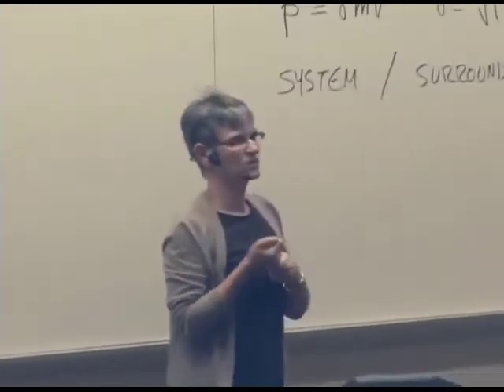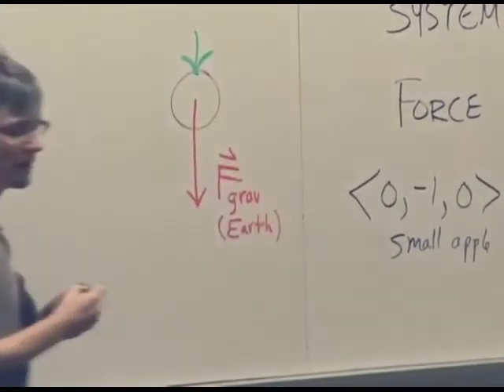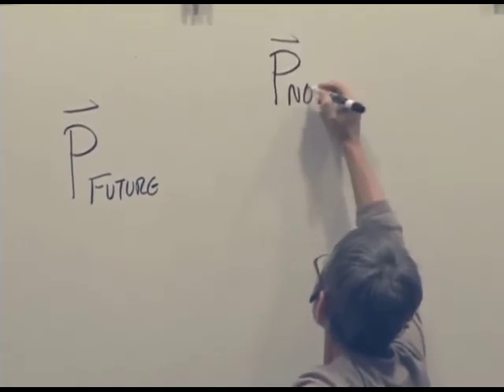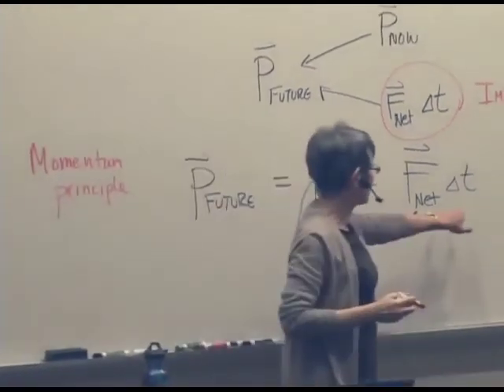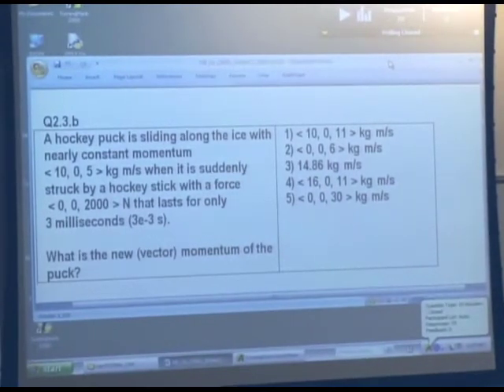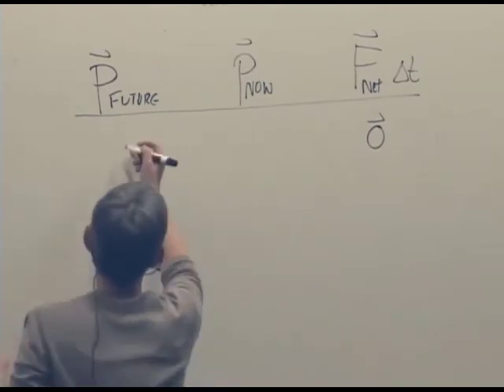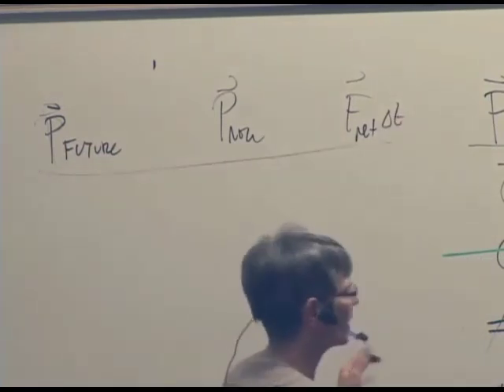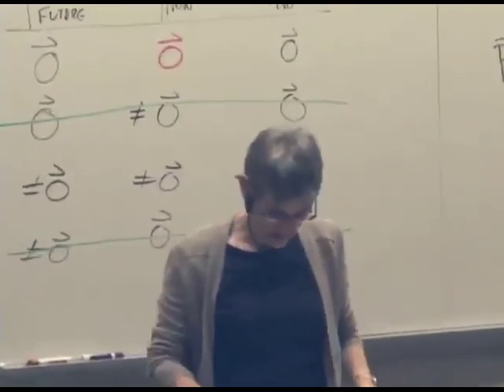Ch2L1b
Chapter 2 lecture 1b sections 2.1-2.3 - Ruth Chabay